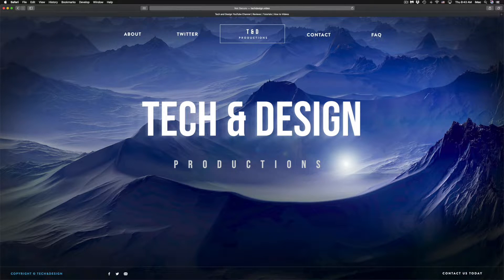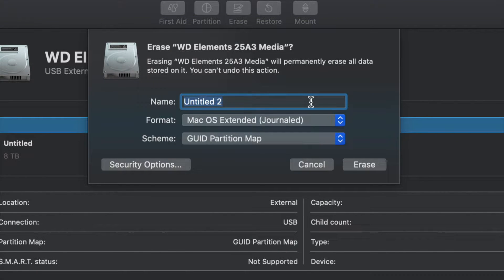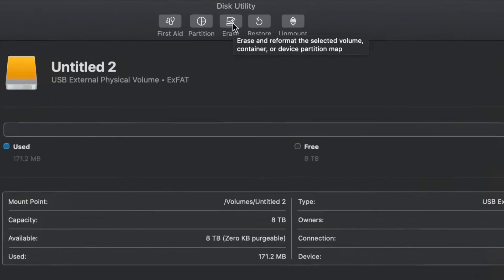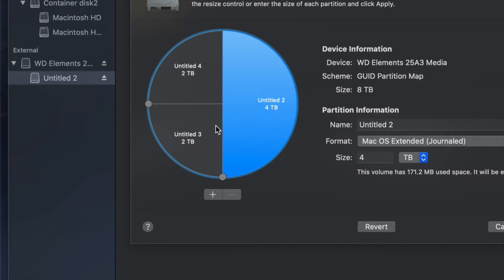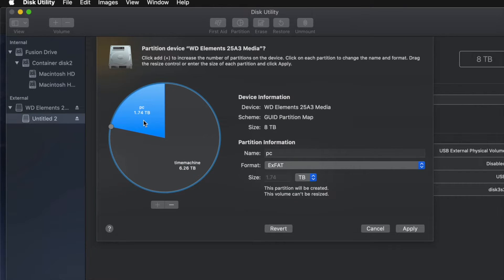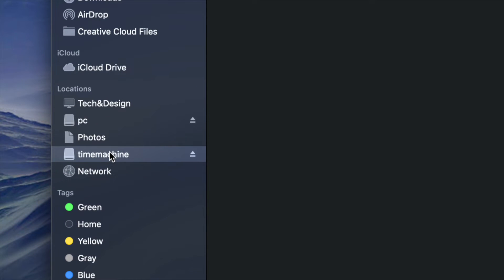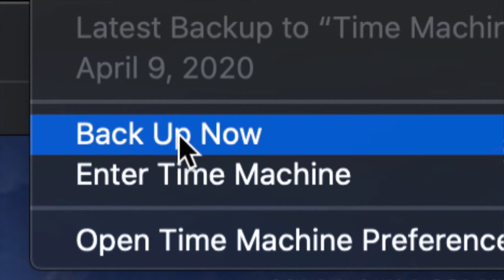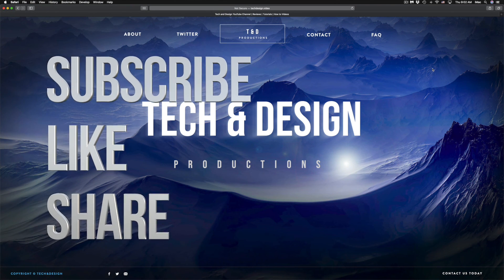How to Format External Hard Drive Mac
Erase External HDD on Mac